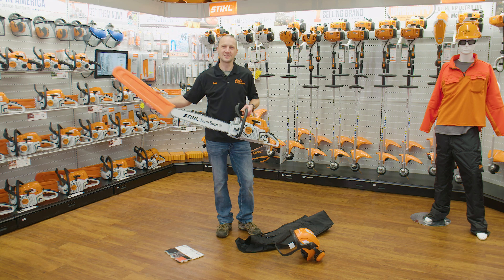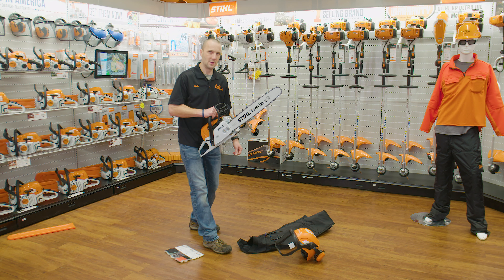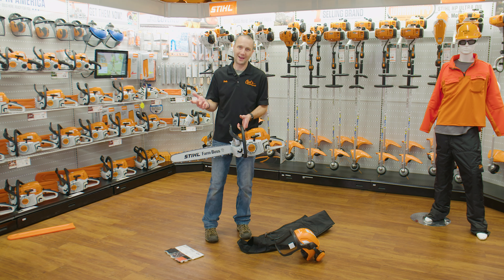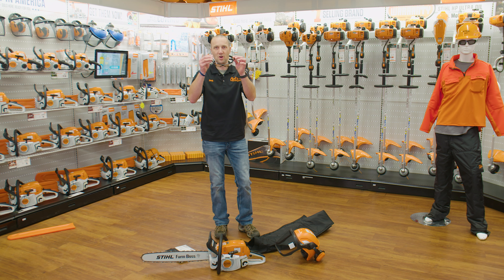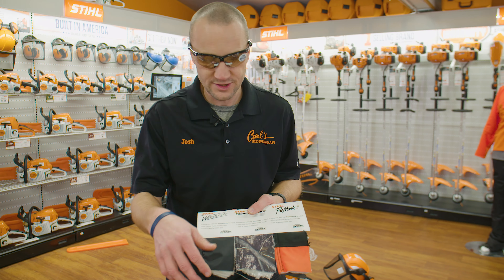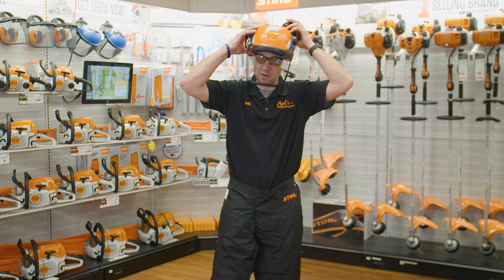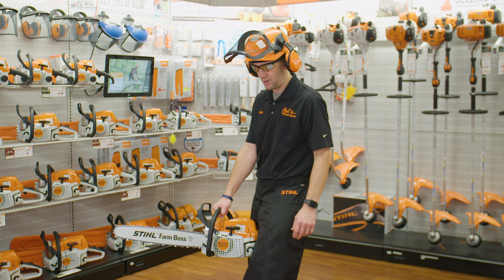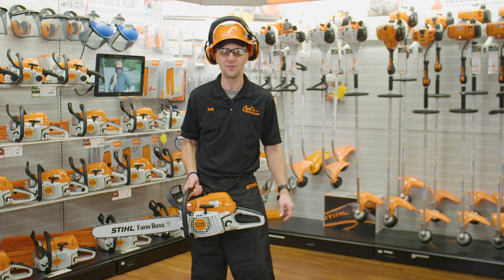Chainsaw Safety 101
Chainsaws are one of the most useful power tools however, if you don't know what you're doing things can end badly. We put together a short video going over basic safety protocol. Need gear? Have questions? Come see us at Carl's Mower and Saw in Ferndale, WA.